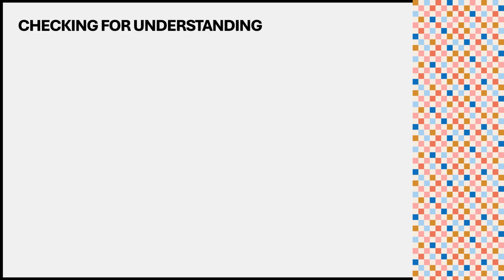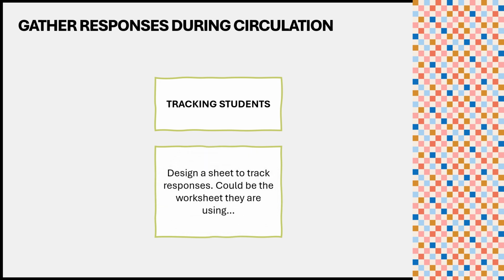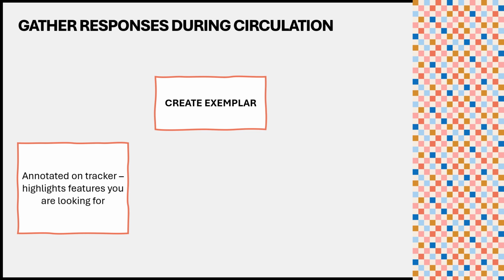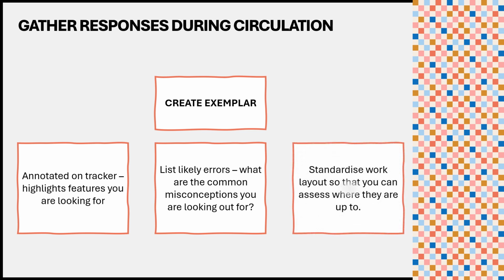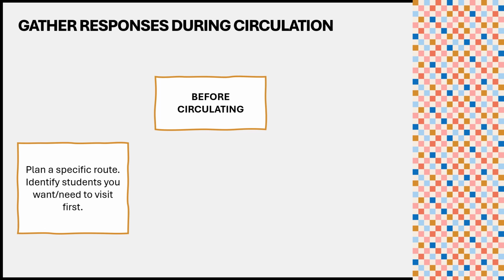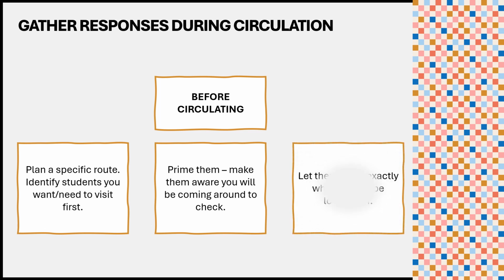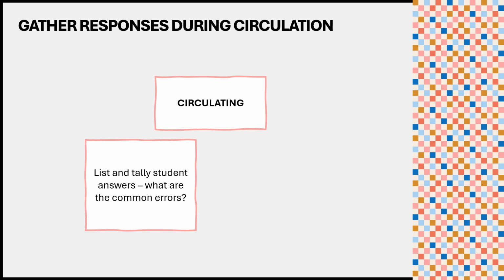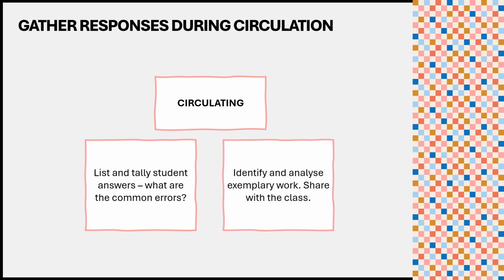Checking for Understanding 3 - Gathering Responses During Circulation